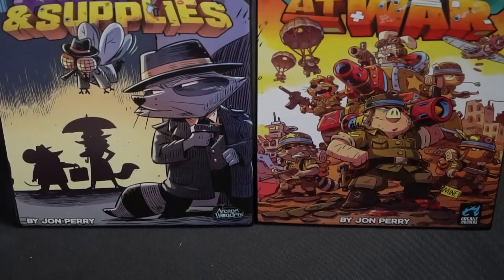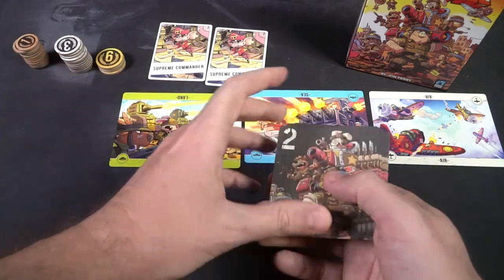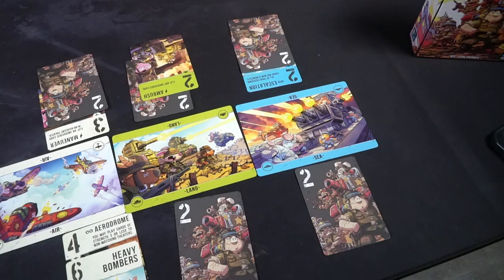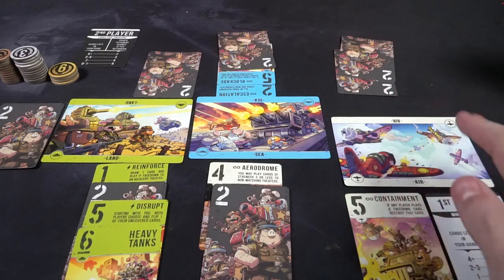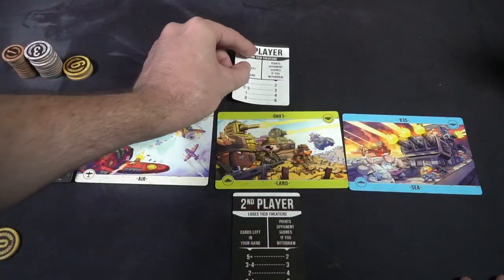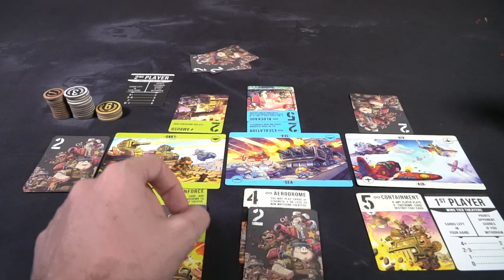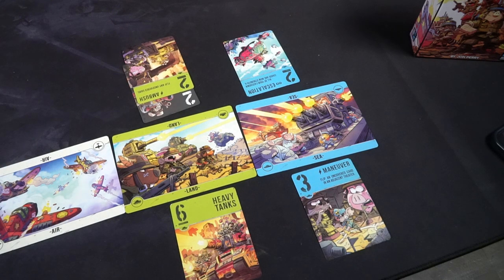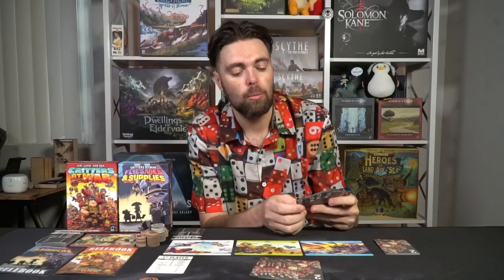Critters at War - Board Game Review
Critters at War Review by Unfiltered Gamer